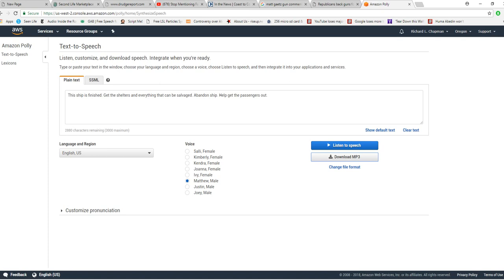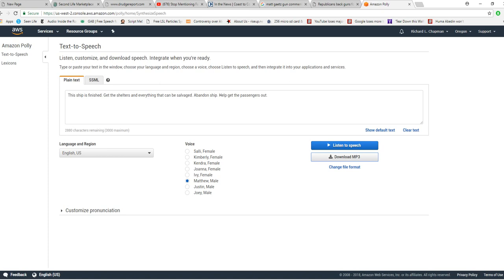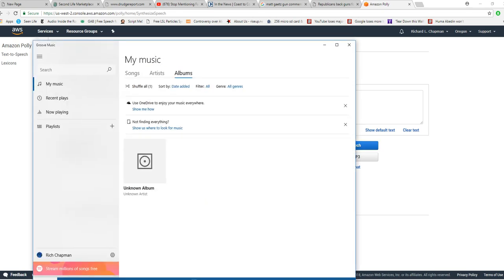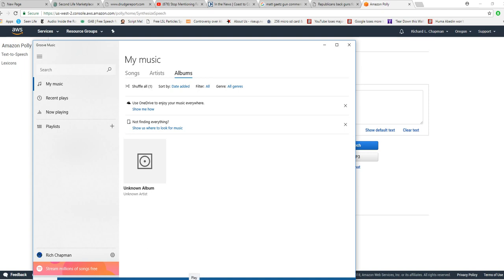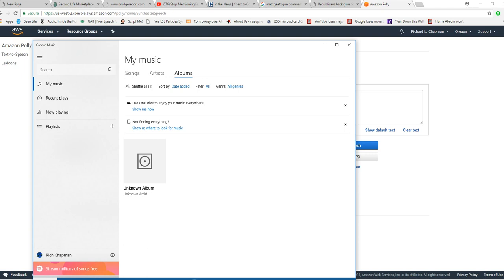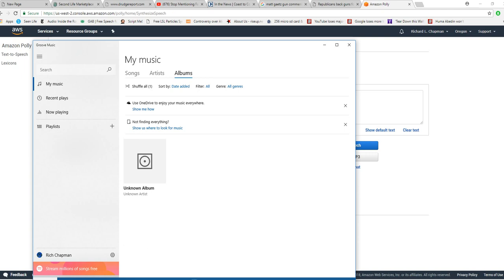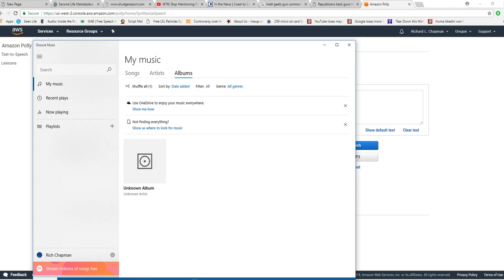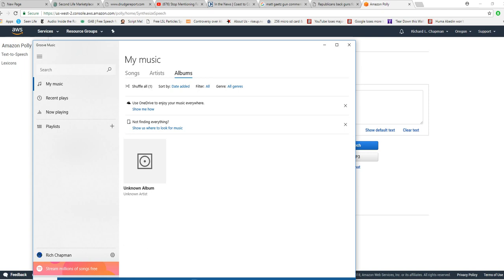Amazon Polly review: Don't bother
I tried Amazon  Polly in an effort to have more human voices and it was a disaster. Trying to set up an account was nearly impossible because input was being constantly rejected. Then I tried my regular Amazon account and I was on my way.  Downloading MP3 files, I learned that it was truncating them (it cut one of them off). Nothing I did made any difference. It would not finish the MP3 correctly. back to the drawing board as they say.  Customers should not have to resort to tricks to get something to work.